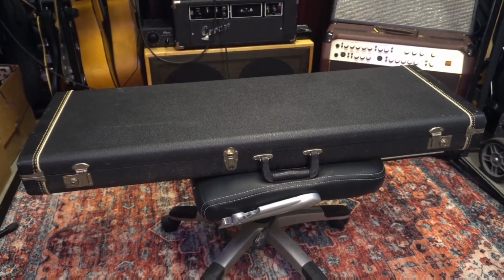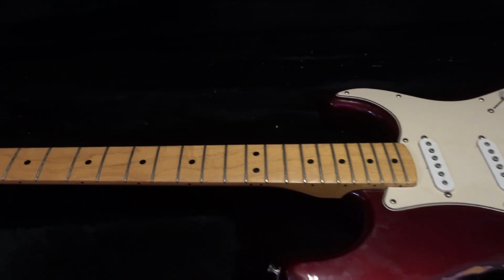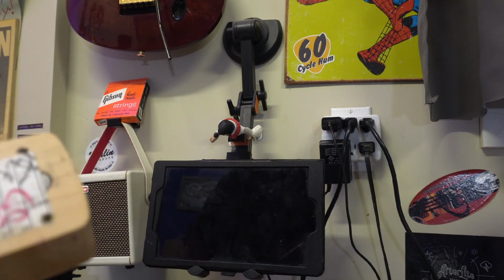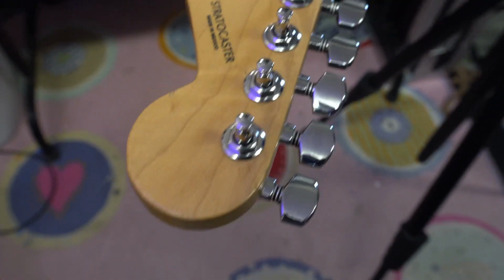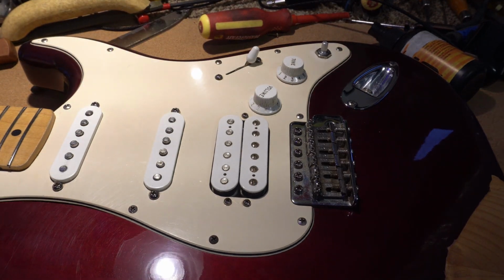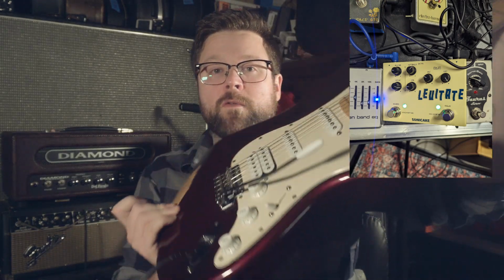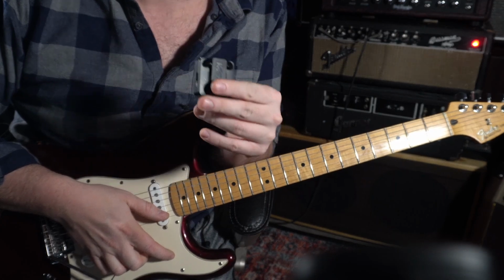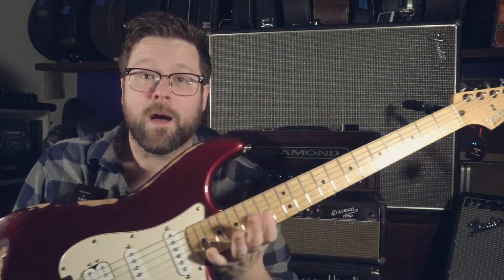This $250 Strat Needs Some Work- 2005 Fender Fat Strat MIM In Midnight Wine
great deal on a MIM strat, but it needs work!